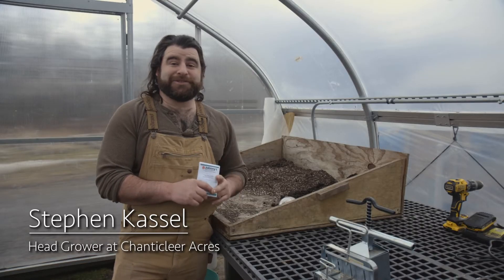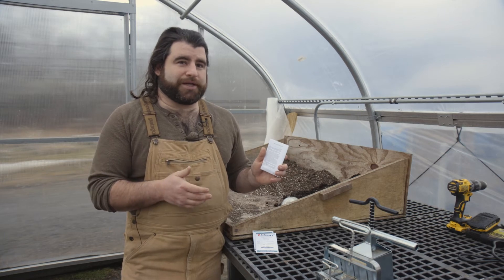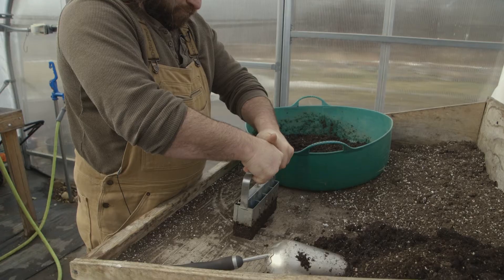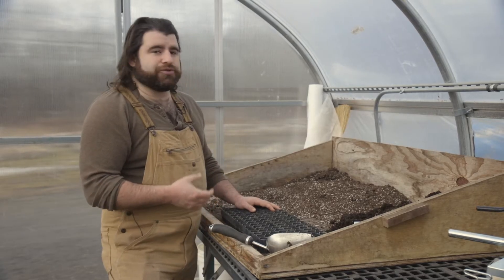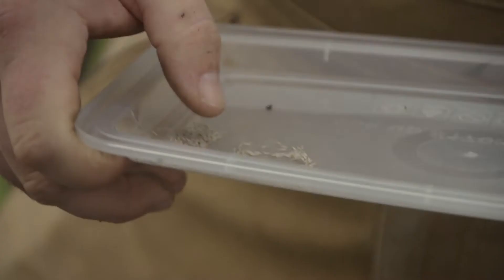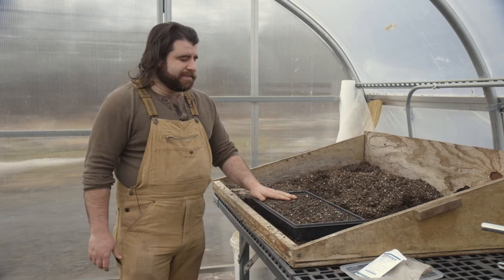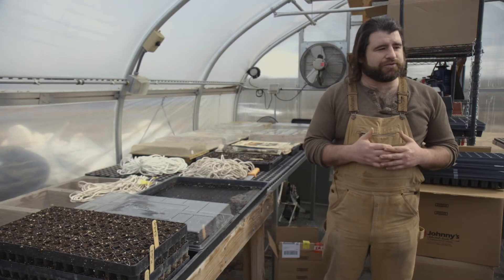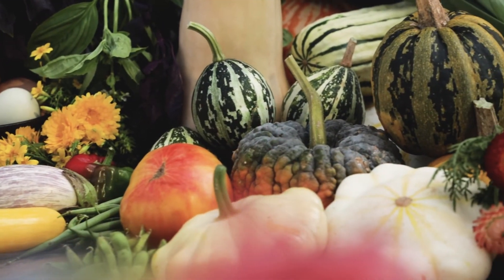Seed Starting 101 - Starting Lettuce Seeds at Chanticleer Acres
Welcome to Chanticleer Acres! Today we are talking about methods of starting seeds and which ones might benefit you best!

We are a small regenerative farm in Litchfield CT.